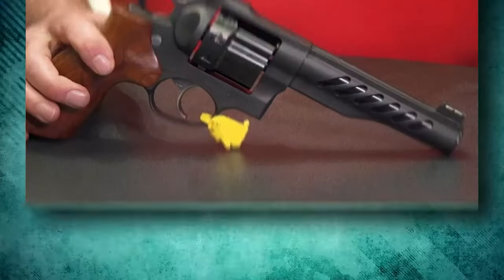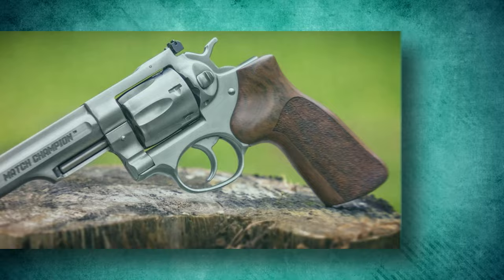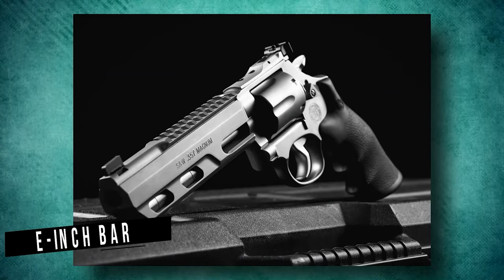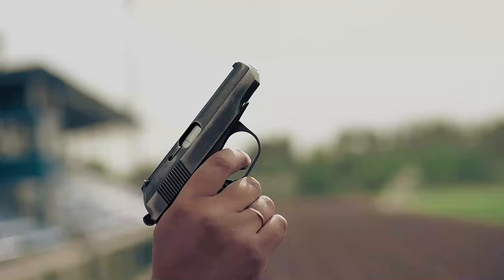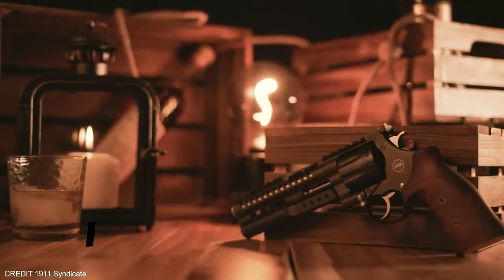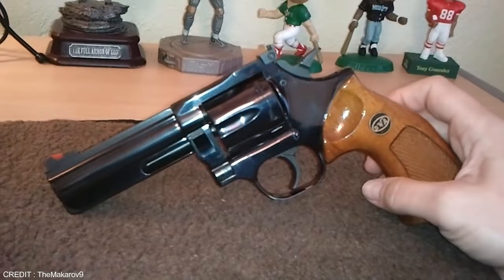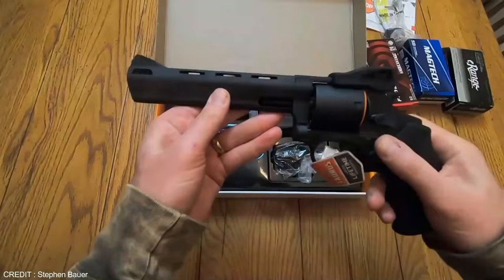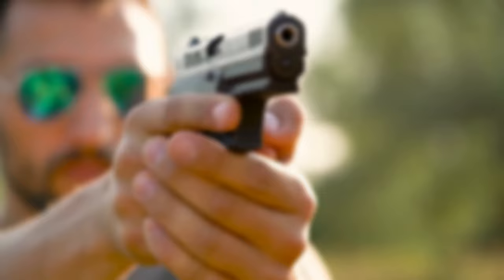5 Revolvers Only Carried By CHAMPIONS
5 Revolvers Only Carried By CHAMPIONS

All gun owners shopping for a new revolver want to know, and constantly ask themselves, which is the most accurate revolver on the market. To help you out, we've compiled a comprehensive list of the best 5 revolvers Only Carried by CHAMPIONS! Stay till the end of this video, because these revolvers are the best ones out there.

As a competition revolver, the Ruger GP100 Match Champion in three fifty-seven Magnum is a good contender. Analysing the characteristics incorporated into this model makes it clear that it is podium- and range-ready. This is now the company's greatest offering of a revolver with nearly custom-shop quality. They are 4.2-inch barreled, three fifty-seven magnum, stainless steel revolvers with textured Hogue wood grips that are extremely similar to the vintage duty revolvers but have some contemporary improvements. Any shooter can easily find their target and feel secure thanks to the sturdy handle of the unique Hogue-stippled hardwood grips. Historically, Ruger has been seen as more of a utilitarian revolver manufacturer who produces a reliable product at a reasonable price, however fit and finish may not be as excellent as some other manufacturers. But compared to the conventional GP100s and the Security-Six-series that the GPs supplanted in the late nineteen-eighties, the Match Champion is more aesthetically beautiful. Even with the shielding partially obscuring the fibre optic rod, the front sight still catches enough light to be useful in most lighting situations. It sports a triple-locking cylinder for better alignment and a green fibre optic front sight with an adjustable rear target sight. Three fifty-seven Magnum cartridges can be fired from it, and the recoil is substantially milder. You have a revolver in the thirty-eight special that can be used for competitive shooting, hunting, and self-defence all in one. Given that they are frequently found accessible below that price point, the benchmarked MSRP of $969 ought to be tolerable for the majority of consumers. The Ruger GP100 Match Champion three fifty-seven Magnum is on our list due to its reasonable quality and straightforward maintenance. This revolver may be disassembled without the use of special tools, which is a huge advantage for modifications or general cleaning. Additionally, the MSRP of around $1,000 is excellent for most customers because it offers a lower barrier to entry into a potentially expensive and addictive activity.

5 Revolvers Only Carried By CHAMPIONS

idpa,revolver,pistol,shooting,glock,international defensive pistol association,Ruger GP100 Match Champion three fifty-seven Magnum,Smith & Wesson Performance Center Competitor six eighty-six three fifty-seven Magnum,Korth Super Sport three fifty-seven Magnum,Dan Wesson seven-fifteen three fifty-seven Magnum,Taurus Tracker six ninety-two three fifty-seven Magnum/ nine millimetre